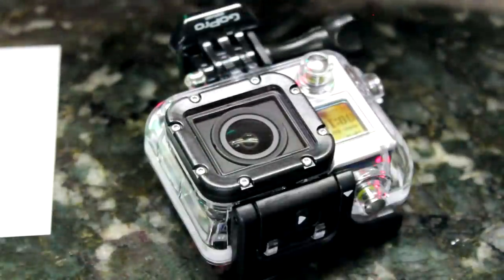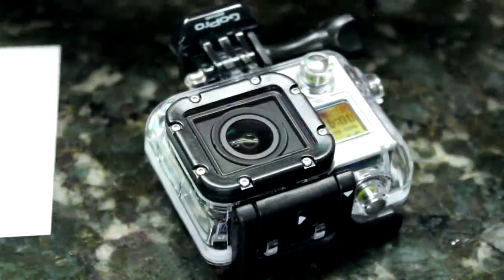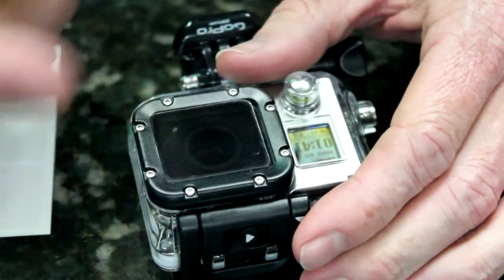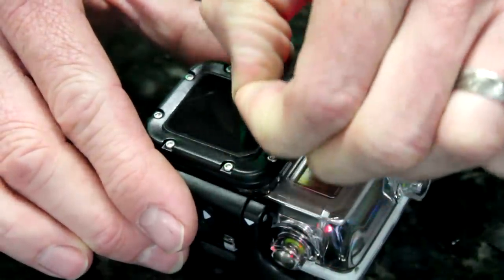GoPro Hero 3 polarized lens protection installation video from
We have been offering the highest quality lens protection for the GoPro camera since 2010 new for 2013 is our polarized neutral density lens protection for the GoPro 3.
It can be installed as you see in the video or it can be installed behind the lens on the gopro camera housing lens simply by removing the screws and pulling the lens out and placing the filter betweent the housing and the lens. if you place it between the lens and housing it can be reused. If it is installed as shown in the video it will last a very long but if removed it is not reusable